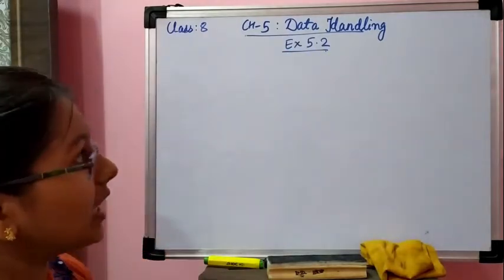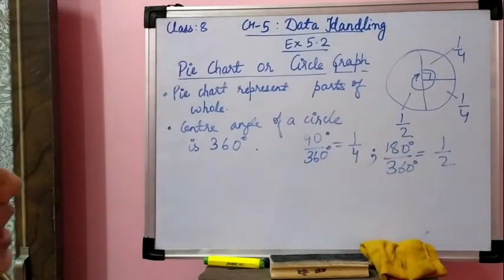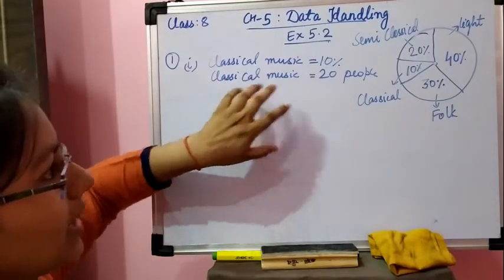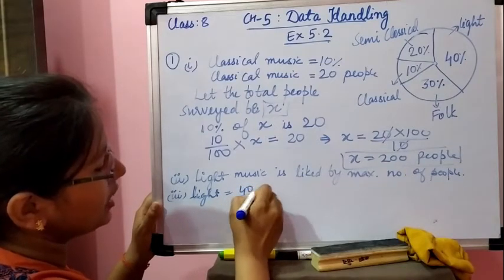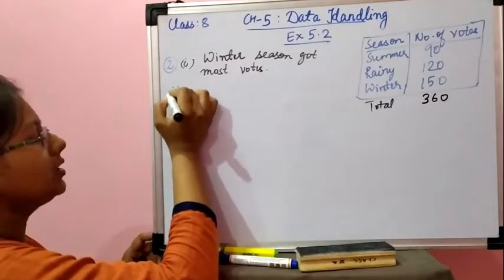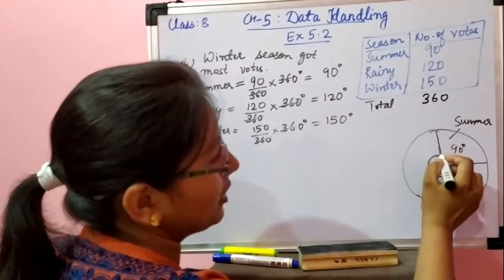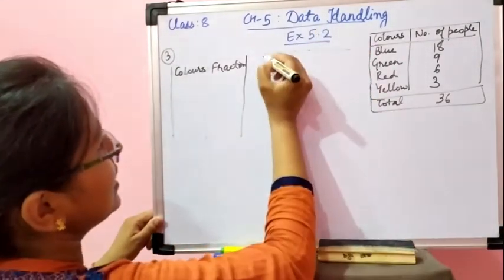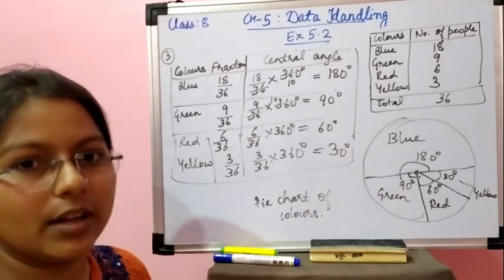CLASS- 8, CH-5: DATA HANDLING (3)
1 TO 3 QUESTIONS OF EXERCISE 5.2